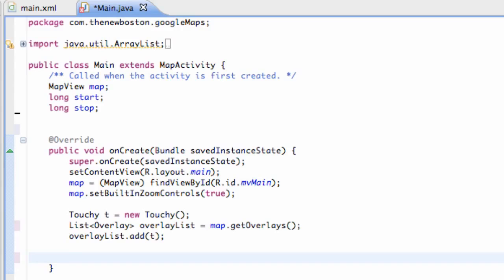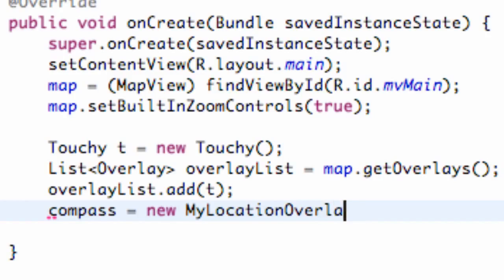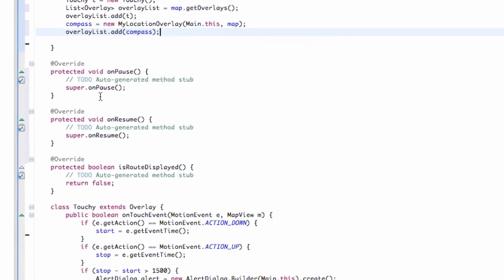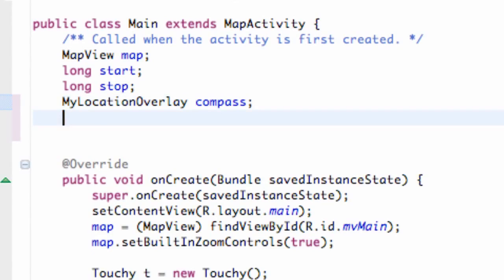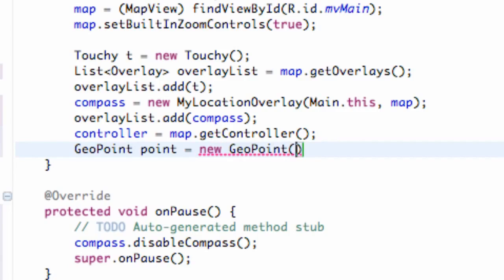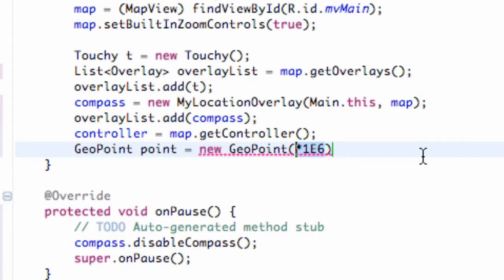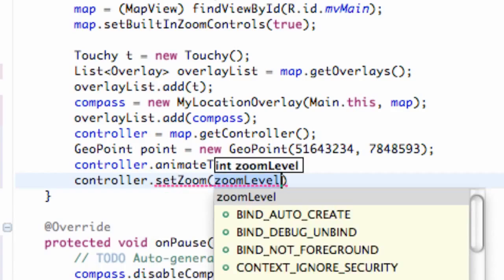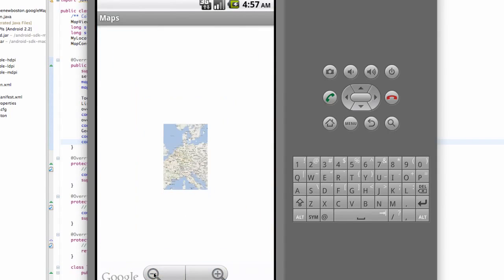Android Developing Applications Tutorial 135 Compass and Map Controller